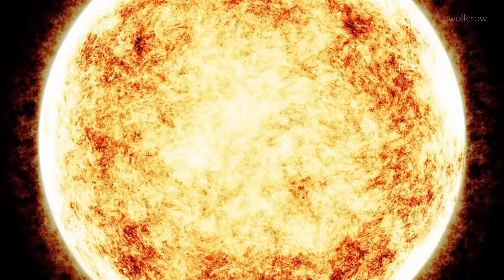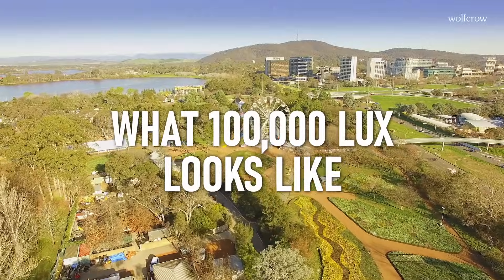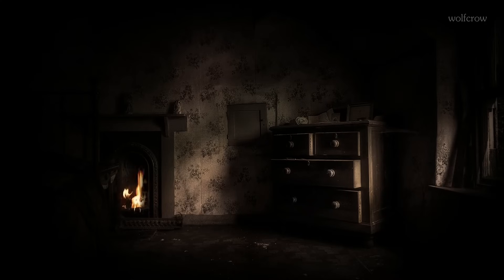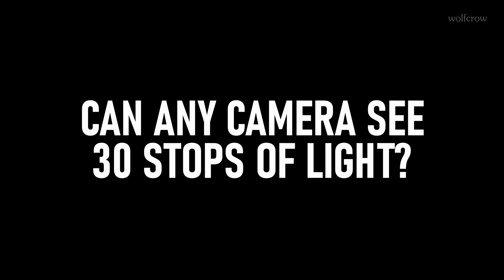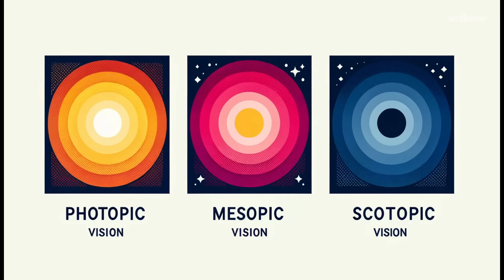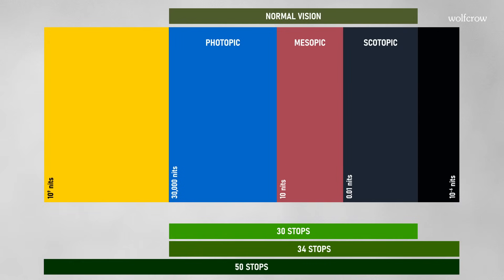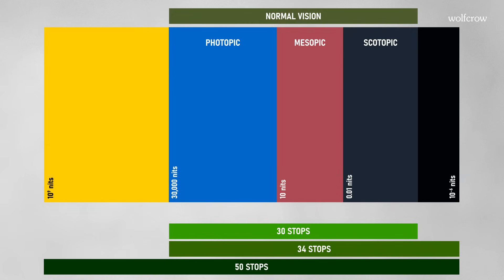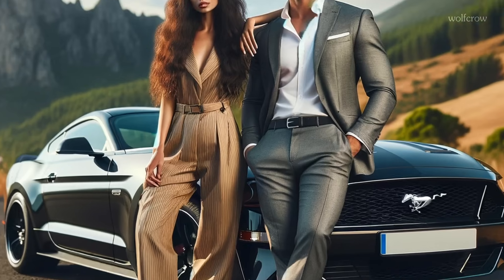Do your Eyes only see 10 Stops of Light? Maybe Not.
In this video I'll explain how we can approximate the dynamic range of the human eye, as it pertains to cinematography.

How much more dynamic range do cameras need to have to match the human eye? Let's find out!